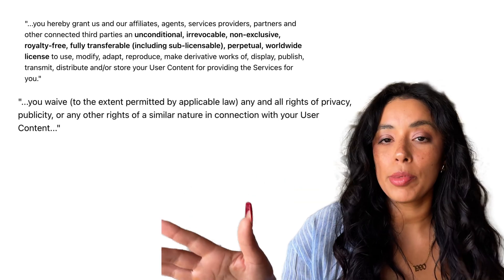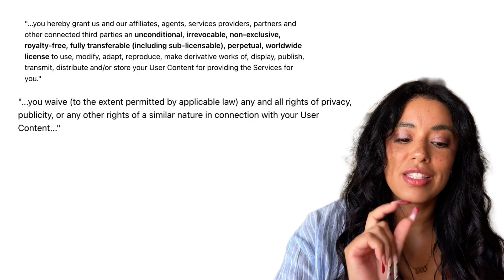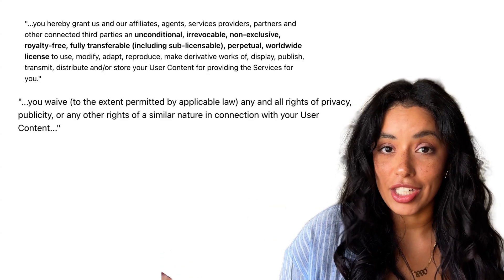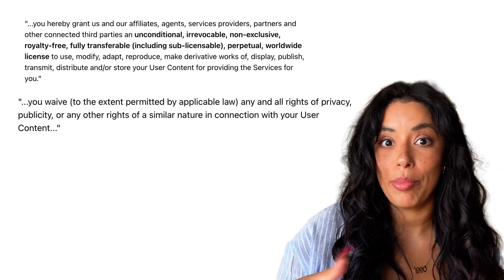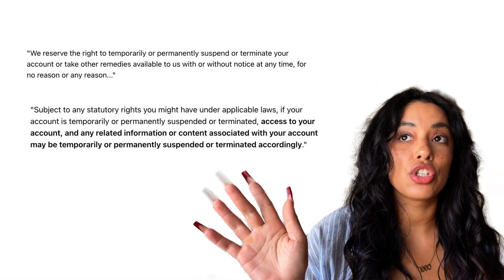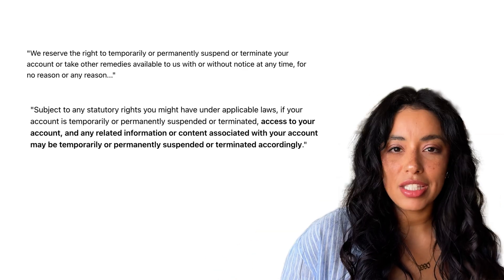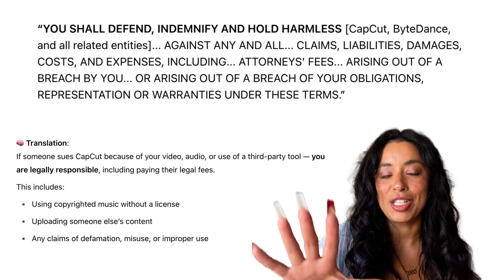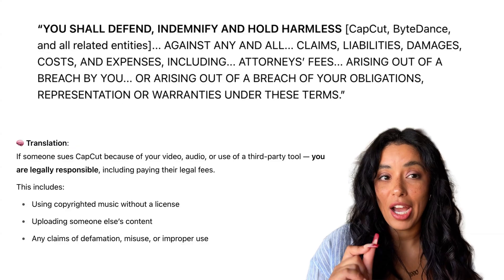Why You Should Delete CapCut Right Now!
HOW TO EDIT IN DESCRIPT

✨ timestamps ↓

Stop using CapCut! The creator shares urgent digital privacy concerns about recent updates to CapCut's privacy policy. She suggests an affordable alternative video editing software and explains why it's risky to continue using the app. Learn about keeping data safe!